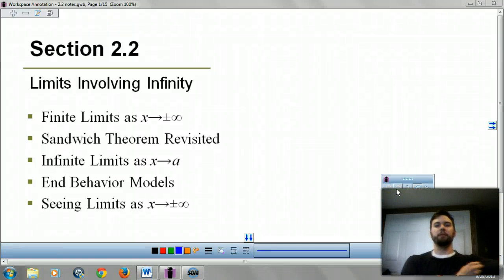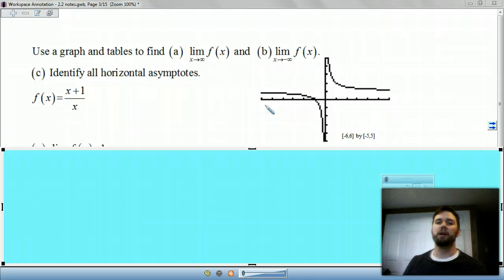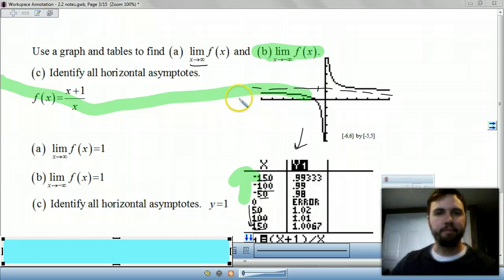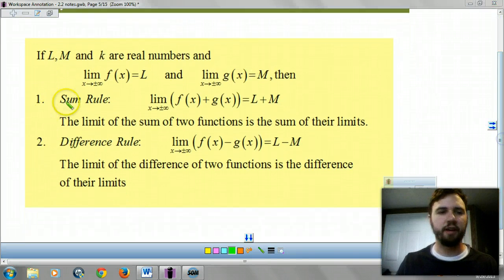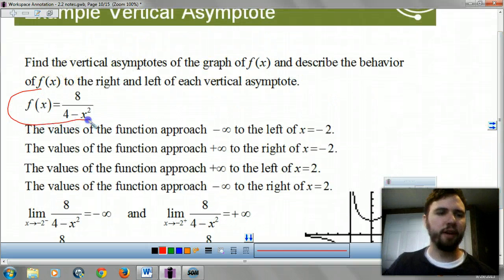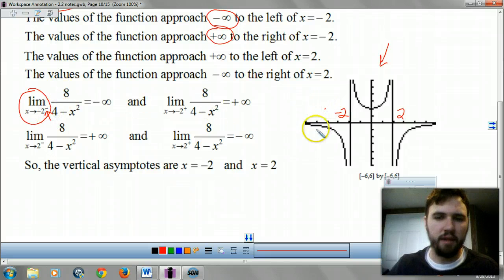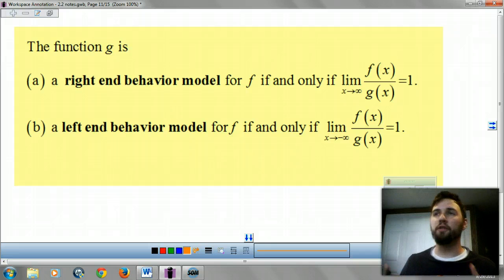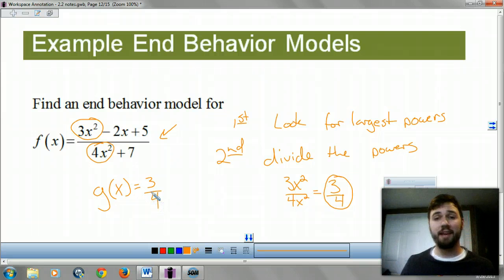Calc 2.2 Limits involving infinity